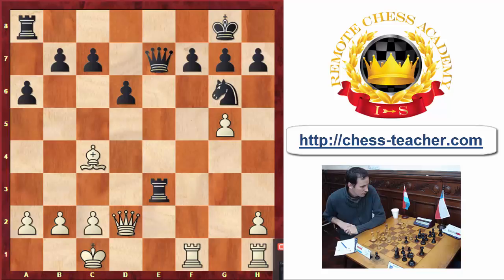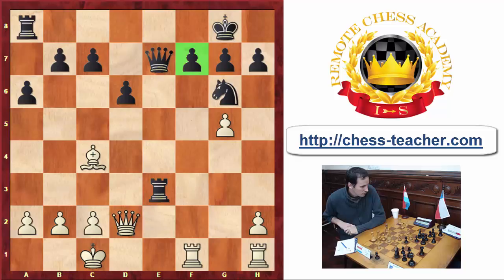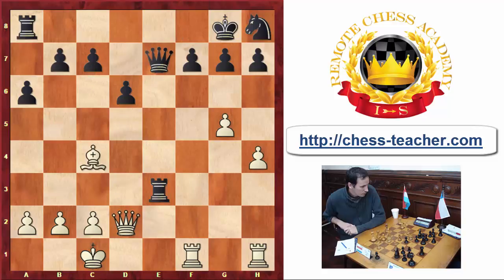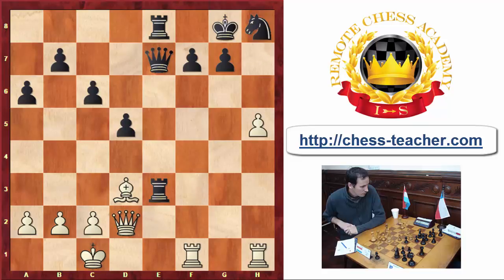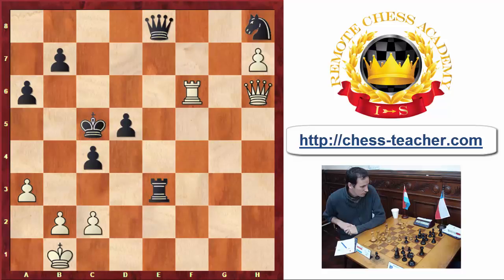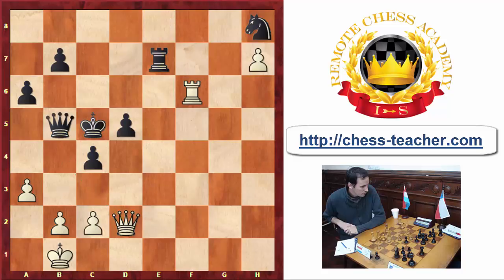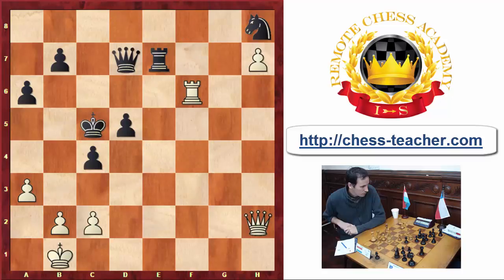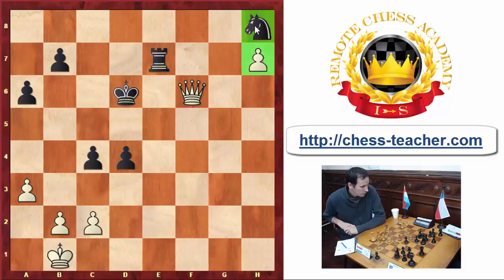Emanuel Lasker Amazing Piece Sacrifice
The fifth World Chess Championship was held in New York City (games 1-8), Philadelphia (games 9-11) and Montreal (games 12-19) between March 15 and May 26, 1894. Defending Champion William Steinitz lost his title to challenger Emanuel Lasker, who was 32 years his junior.

Steinitz had previously declared he would win without doubt, so it came as a shock when Lasker won the first game. Eventually, Lasker won the Championship, thanks to his consecutive wins from Game-7 to Game-11. Some commentators thought Steinitz's habit of playing "experimental" moves in serious competition was a major factor in his downfall.

In this video, Manuel Ocantos analyses the seventh game from the tournament. It really is a very interesting game that teaches us how king safety is way more important than any material advantage. It's also amazing to see how Lasker used his resources really well.